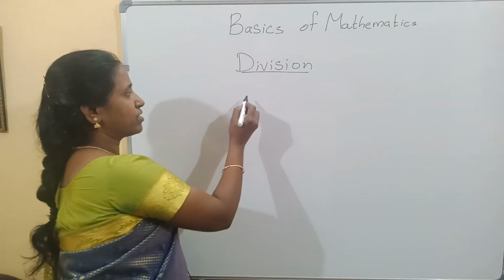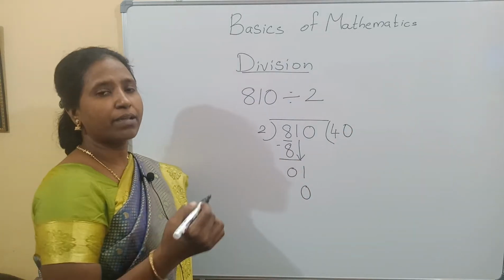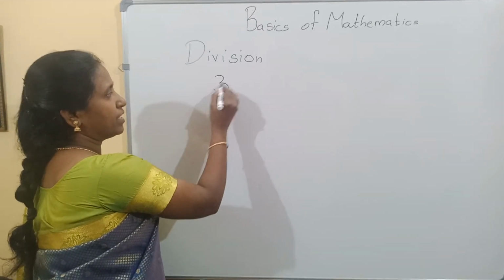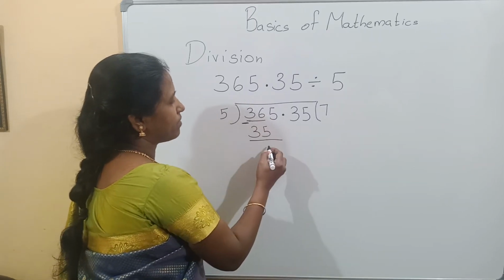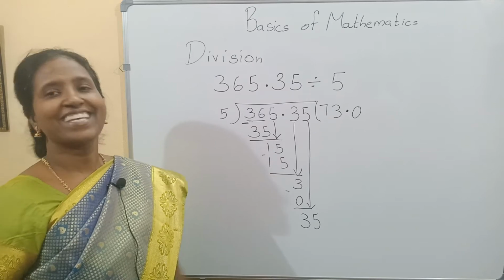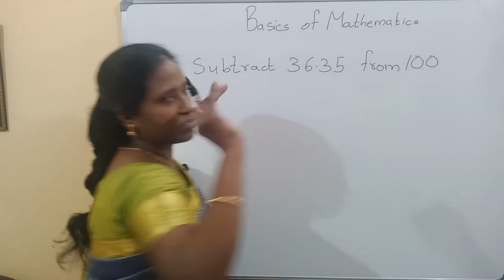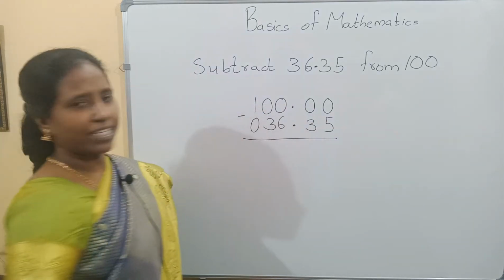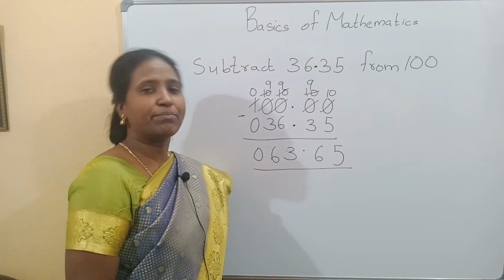Basics of Mathematics - Division and Subtraction For High School Children Part-2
If the video was useful please click the like button and share our channel with many other students in need . Disclamer: The Video Content Has been made available informational and educational purposes only!! .